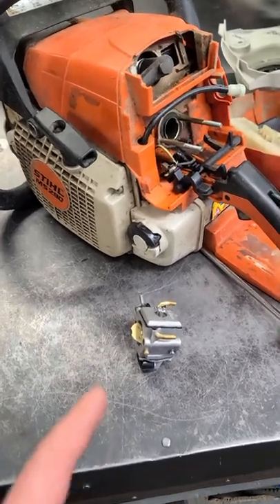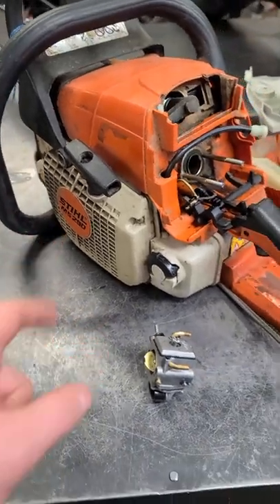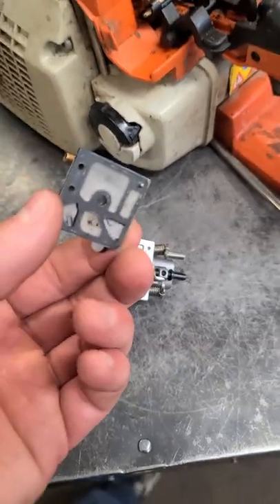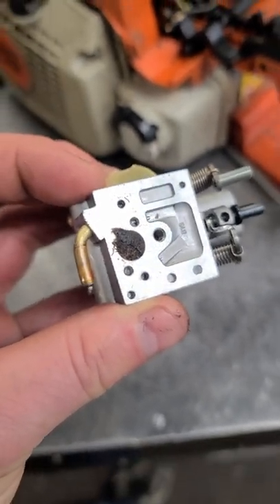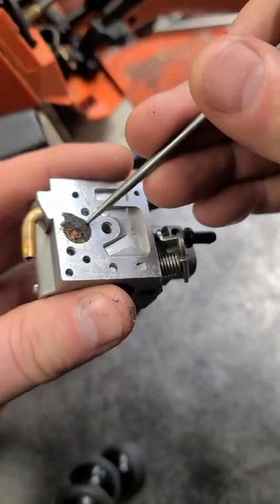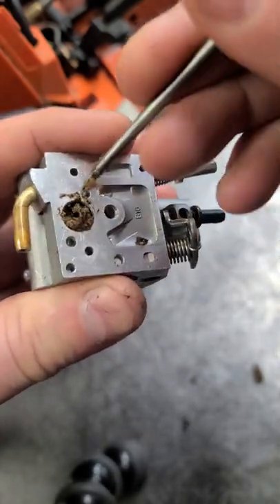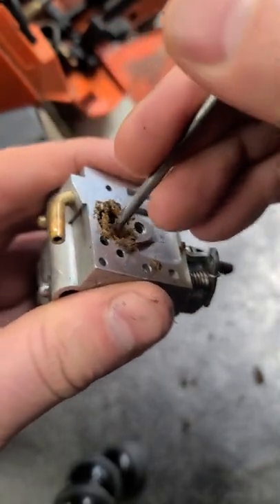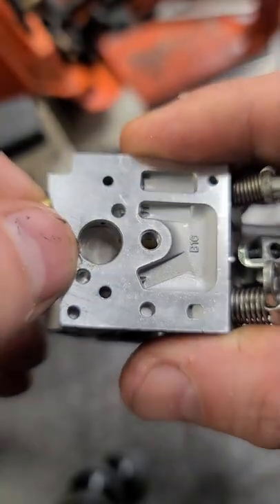Stihl Ms290 Was Bogging Down- Here's Why! Not A Plugged Muffler!